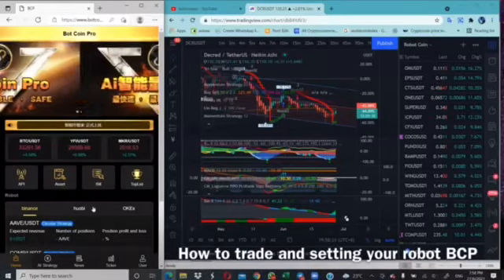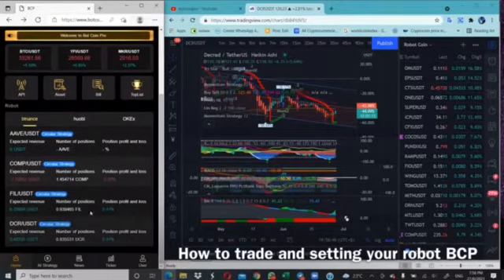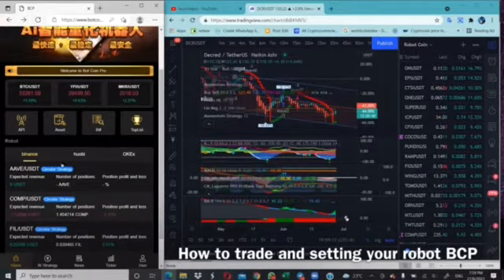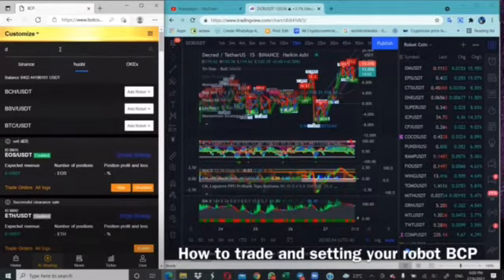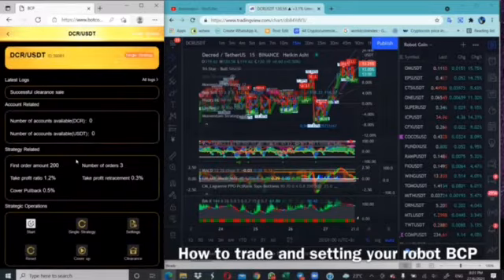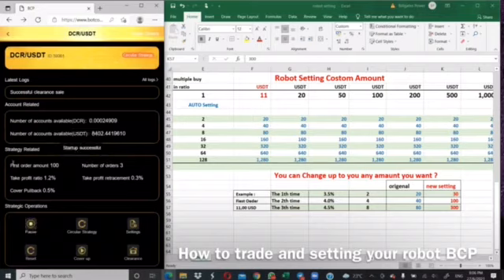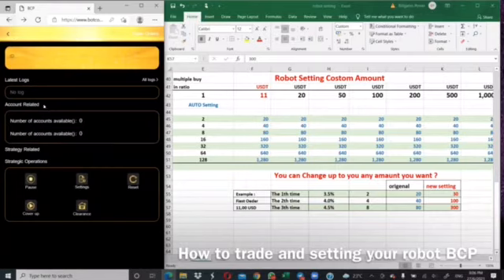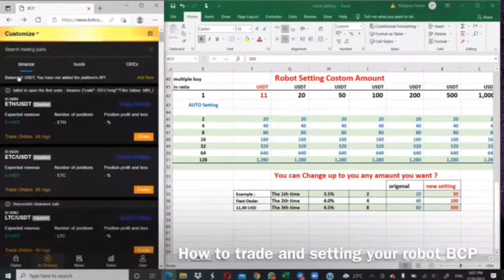How to Trade and Setting your Bot BCP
Free
Hanya sampai dengan Akhir bulan 29 Juni 2021

*Siapa yg cepat dia yang dapat..!!*

*✅ Gratis Bot seharga $100 untuk aktivasi*
*✅ Atau Senilai Rp 1,5 juta...!!*
*✅ Khusus untuk aktivasi 100 orang pertama yg join.*

*masukkan kode daftar 37840572*

*Butuh kode aktivasi bot free, panduan dan diskusi, klik*

*_Siapkan pasukan anda, kita raih pasif income yg sesungguh nya._*

*SALAM CUAN.*